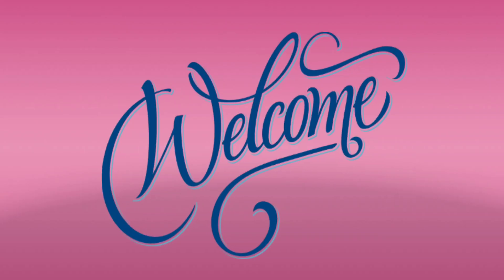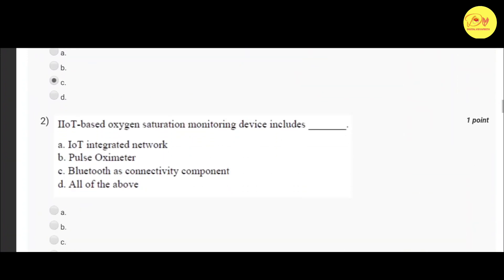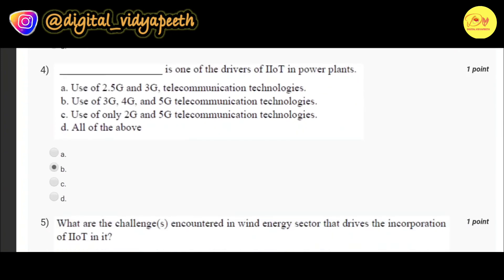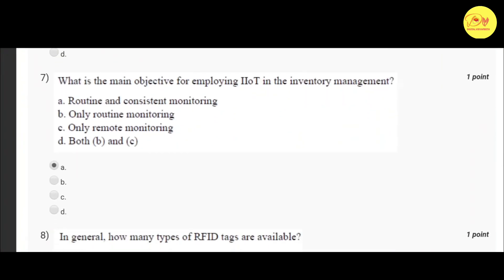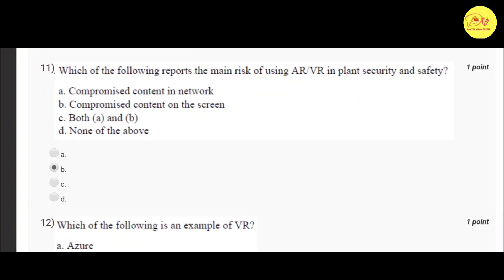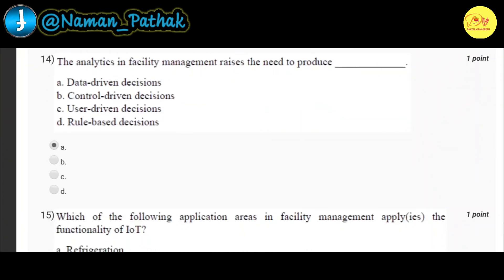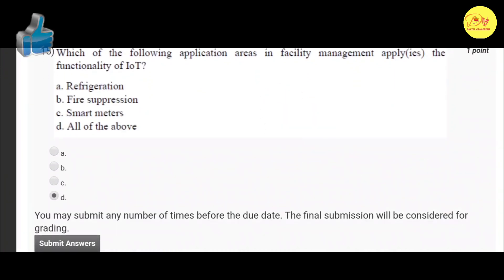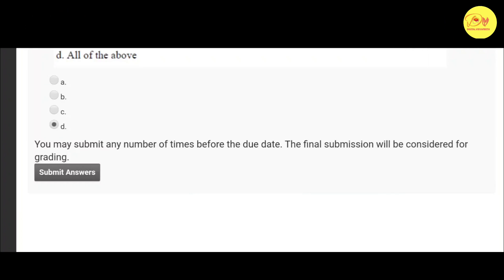NPTEL Assignment 11 Answer Key 2021|Introduction to Industry 4.0 & IIoTs|Last Submission-07/04/2021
Introduction_ to _Industry_4.0_and_ Industrial_Internet_of_Things
Introduction_to_industry_4.0&_industrial_internet_of_things_assignment_11_answer_Key2021

NPTEL Assignment 11 Answer Key 2021|  Introduction to Industry 4.0 & Industrial Internet of Things| MOOCs Course | Last Date of Submission-07/04/2021

LAST DATE OF SUBMISSION : 07-APRIL-2021

Hello guys, aaj ki is video me hum NPTEL ke MOOCs course "Introduction to Industry 4.0 & Industrial Internet of Things" ke Assignment 11 ki Answer key ko discuss kiya haii.

Digital Vidyapeeth,NPTEL Course,Swayam,Assignment 11 Solutions 2021,Assignment 11 Answer key 2021,Introduction to Industry 4.0 and industrial internet of things 2021,industry 4.0 2021 ,internet of things 2021